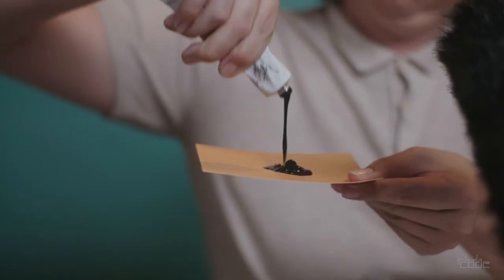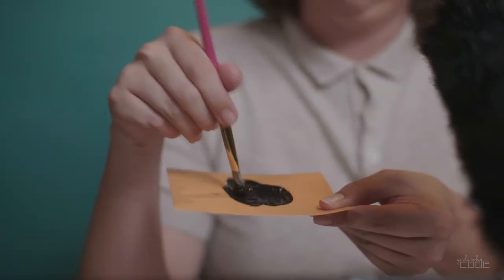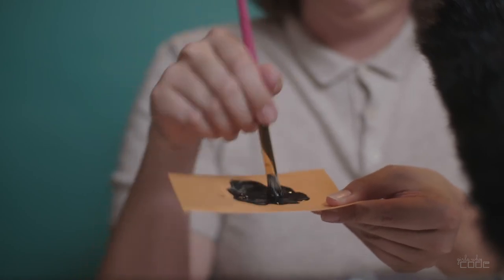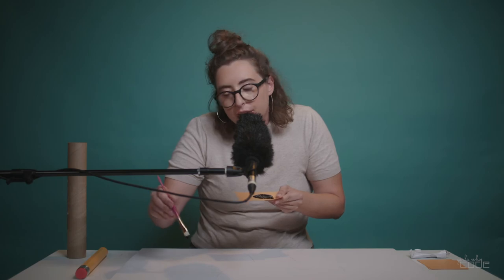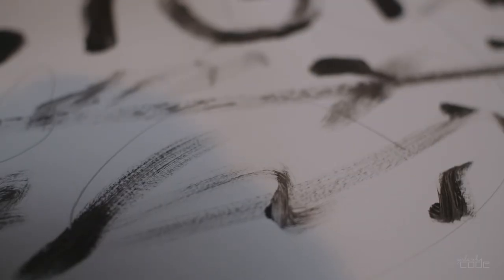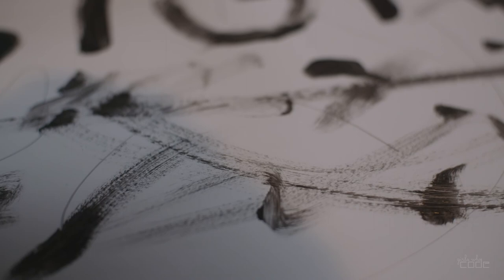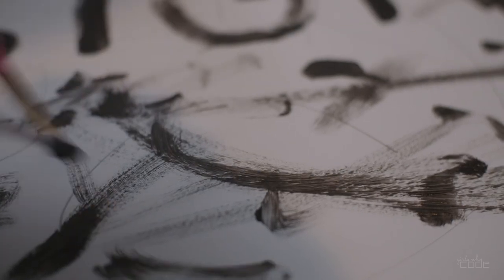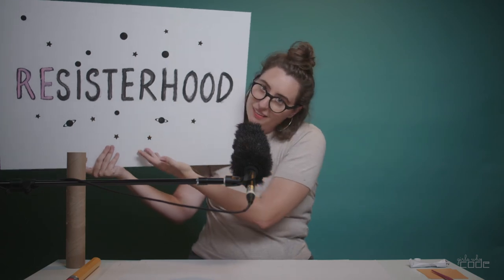SISTERHOOD • "ASMR Activism: Making a Protest Sign" (Featuring Caitlin Kimball)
Girls Who Code is proud to present SISTERHOOD, a digital visual album celebrating sisterhood and empowering girls. Critically-acclaimed comedians doing ASMR (autonomous sensory meridian response) tutorials on the activities you need to be a community organizer in SISTERHOOD "ASMR Activism". Comedians featured include Aparna Nancherla - named one of Rolling Stone’s Top 50 Funniest People Right Now; Saturday Night Live alum Sasheer Zamata; The Big Sick’s Mitra Jouhari; and Bad Teacher’s Caitlin Kimball.

In this video sketch, ASMR tutorials on “how to create a sign for a protest”, “how to organize a meetup”, “how to hang up a flyer in a public space."

The full album, titled Sisterhood, will feature appearances from Little Miss Flint, Cecile Richards, Aparna Nancherla, Sasheer Zamata, Girls Who Code alumni, and more!

We hope you join us on International Day of the Girl, October 11th, to raise YOUR hand for sisterhood. We ask that you write a cause dear to your heart, something you care deeply about, on your hand and post a photo on social media using sisterhood and tag @girlswhocode.

SISTERHOOD was made possible by Girls Who Code Partners AT&T and Craig Newmark Philanthropies.

Girls Who Code is a national non-profit organization working to close the gender gap in technology and change the image of what a programmer looks like and does.

Written By: Mitra Jouhari

Performers:
Mitra Jouhari
Sasheer Zamata
Caitlin Kimball
Aparna Nancherla

Director: Lydia Fine
Director of Photography: Seannie Bryan
Production Designer: Arianne Alizio
Art Assistant: Rosalee Bernabe
Gaffer: Christina Cropper
Sound: Jake Viator
Hair/Makeup: Jordan Jablonow
Editor: Sarah Jacobson

Yours Truly Creative
Strategy Director: Sonia Salvador
Creative Producer: Alexandra Thurmond
Creative Director: Lydia Fine

Girls Who Code
Executive Producer: Reshma Saujani
Executive Producer: Ginny Suss
Producer:  Deborah Singer
Producer: Ashley Gramby
Producer: Tania Zaparaniuk
Producer:  Charlotte Stone